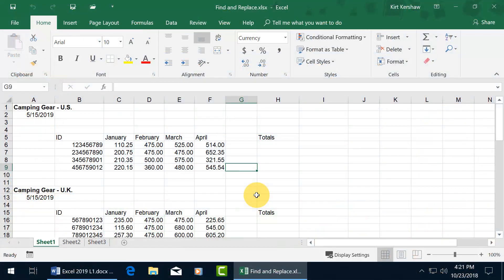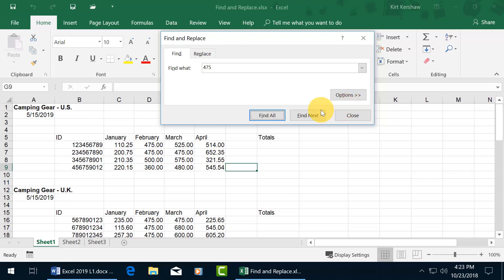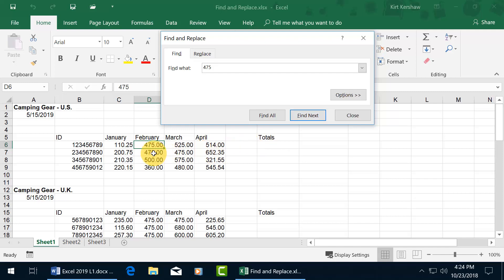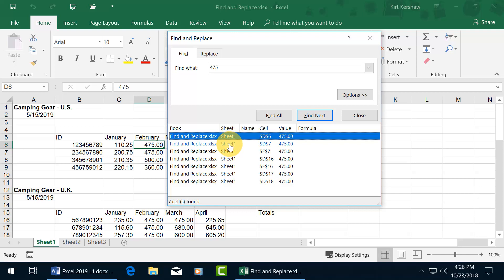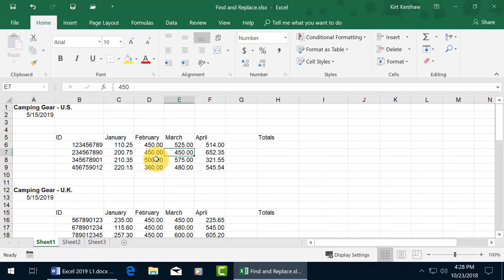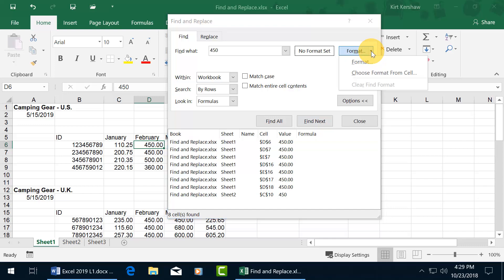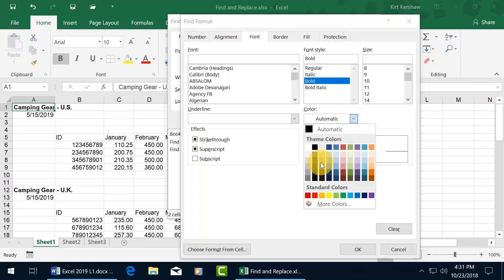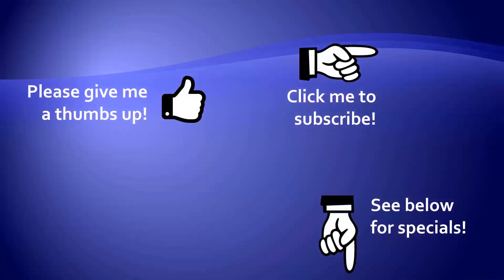Microsoft Excel 2019: Find and Replace Data Fast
Microsoft Excel 2019 training video on how to find and replace data in your worksheet or workbook fast!